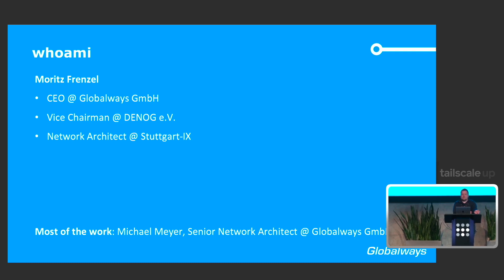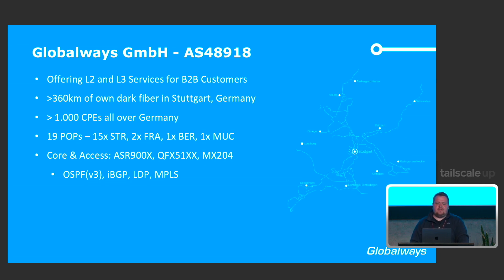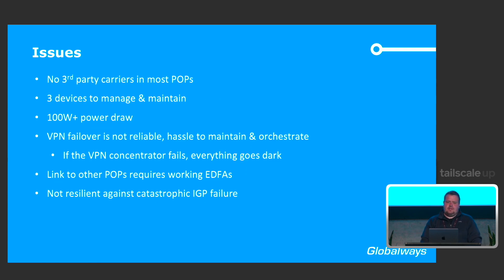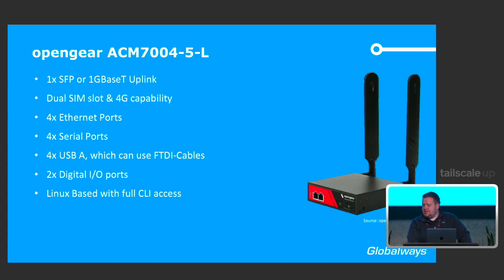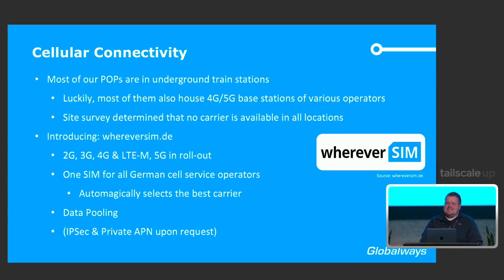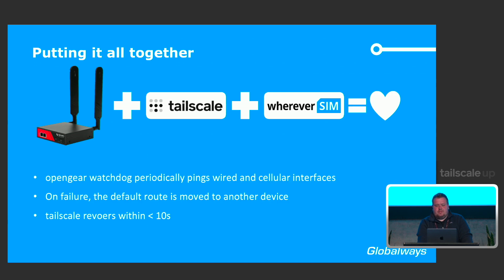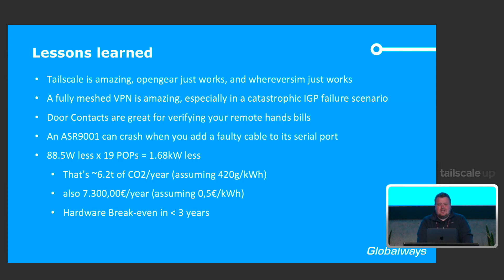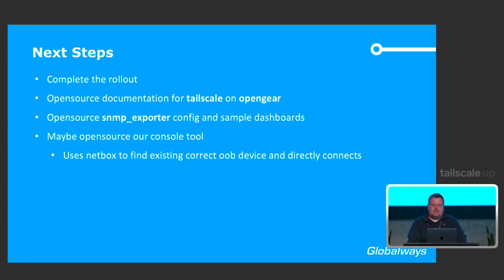Tailscale Up: Adding out of band resilience to an ISP network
This talk was given by Moritz Frenzel at Tailscale Up in San Francisco on Wednesday, May 31, 2023.